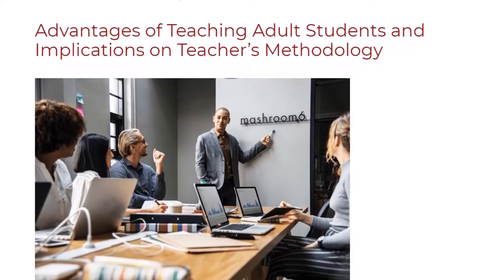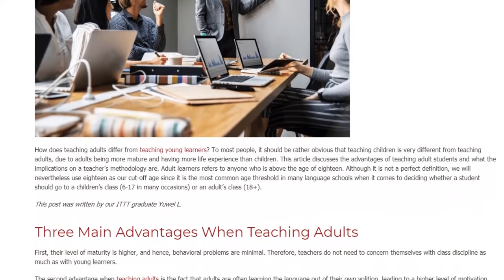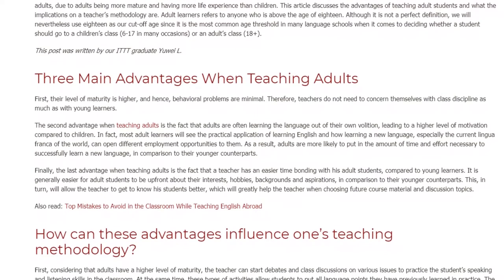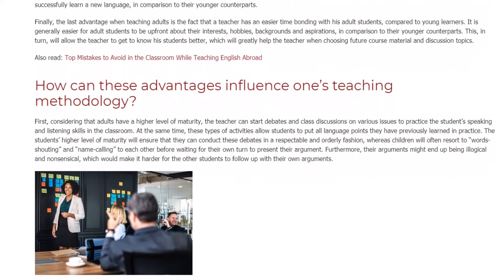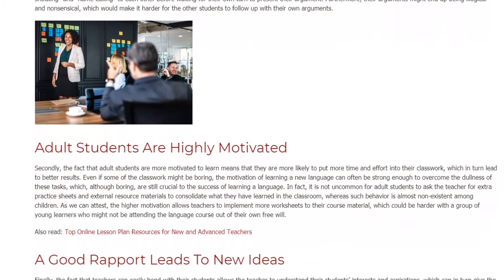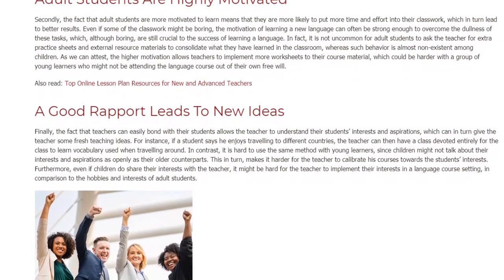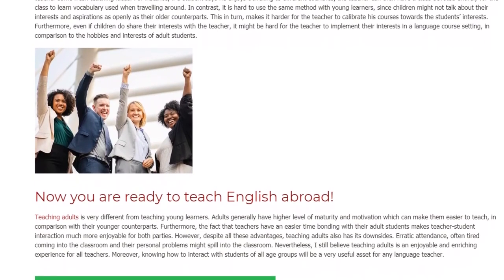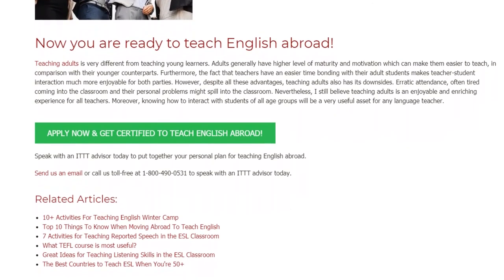Advantages of Teaching Adult Students and Implications on Teacher’s Methodology | ITTT TEFL BLOG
How does teaching adults differ from teaching young learners? To most people, it should be rather obvious that teaching children is very different from teaching adults, due to adults being more mature and having more life experience than children. This article discusses the advantages of teaching adult students and what the implications on a teacher’s methodology are. Adult learners refers to anyone who is above the age of eighteen. Although it is not a perfect definition, we will nevertheless use eighteen as our cut-off age since it is the most common age threshold in many language schools when it comes to deciding whether a student should go to a children’s class (6-17 in many occasions) or an adult’s class (18+).